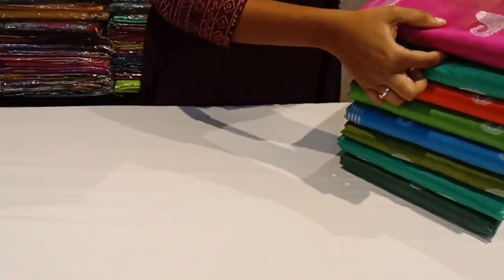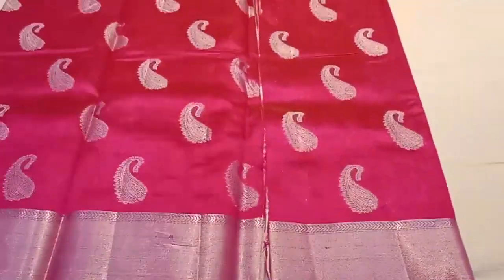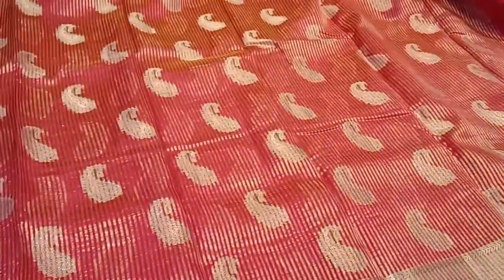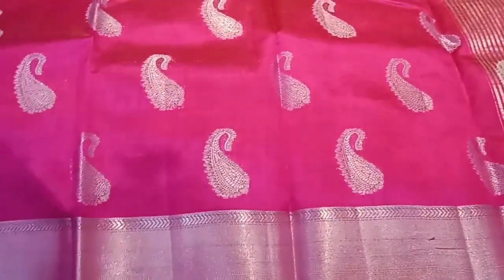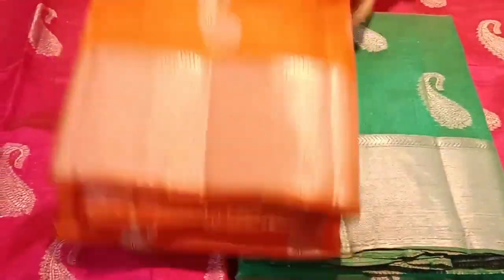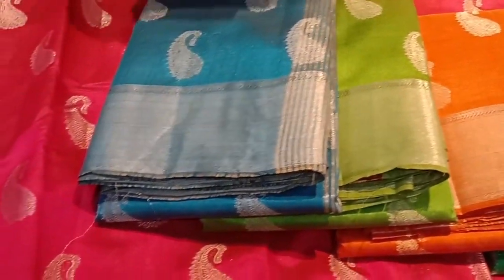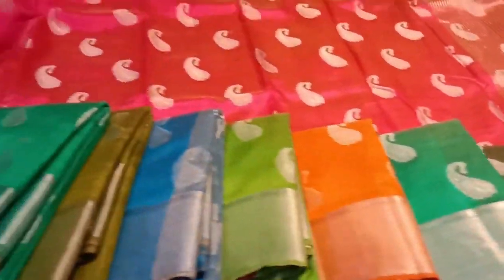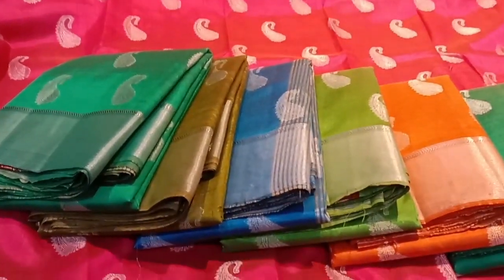BANGLORE SILK SAREES COST 1180/- ONLY AVAILABLE@ IN|| BOMBAY SAREE HOUSE|| LOTHKUNTA@ALWAL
Bombay saree house lothkunta@Alwal